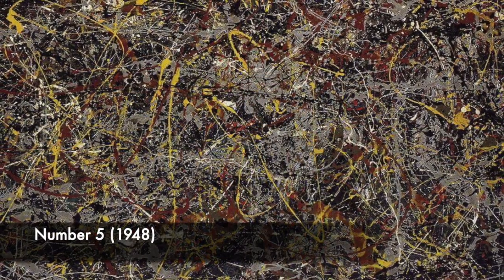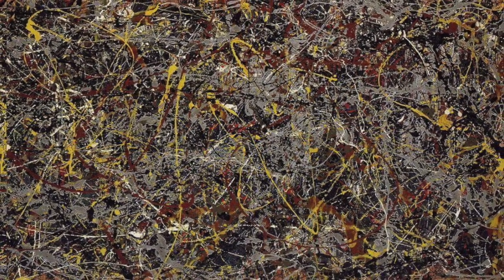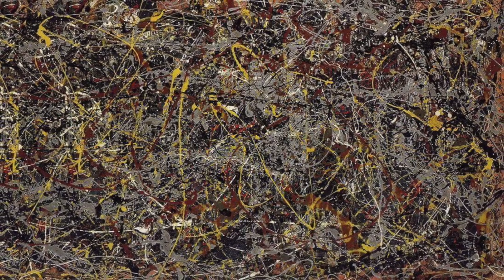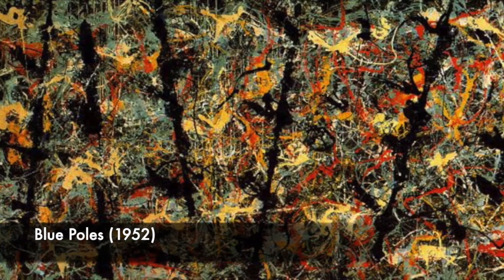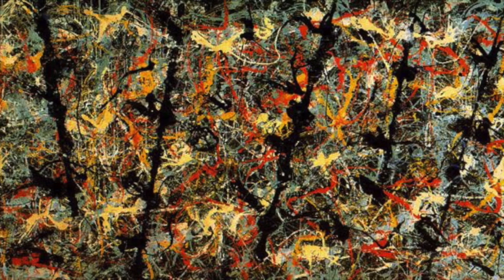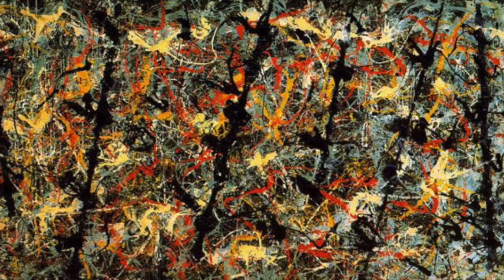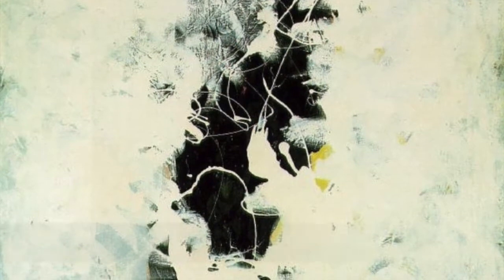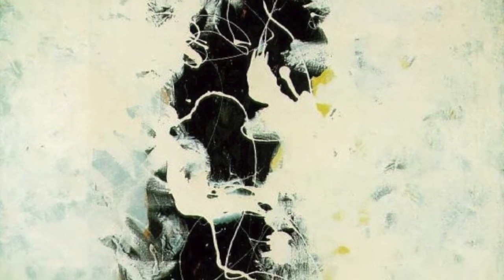Jackson Pollock: American Abstract Artist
This video highlights some of Pollock's popular artwork.